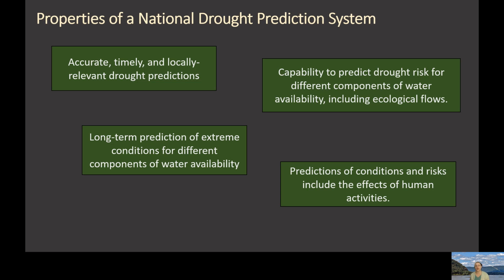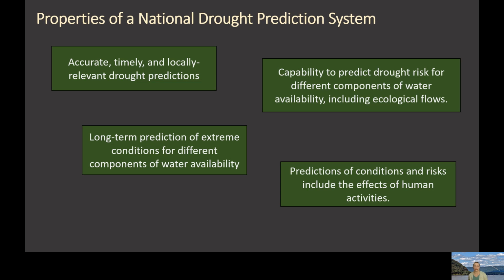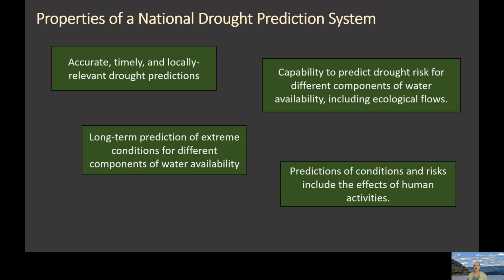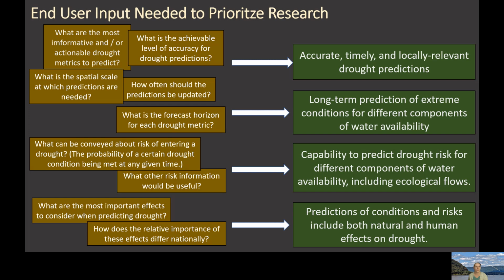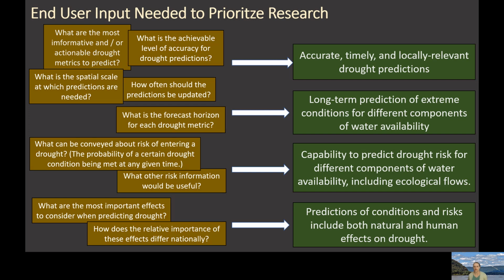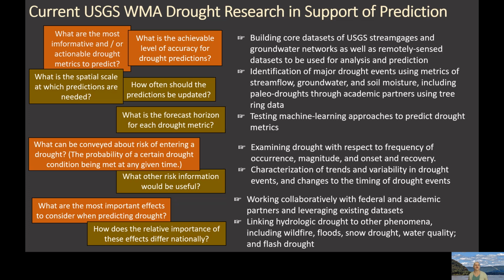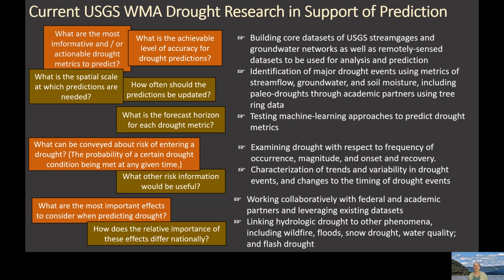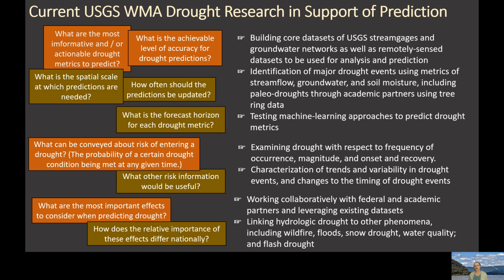Drought Prediction & Water Availability Listening Session: USGS National Streamflow Drought Research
The U.S. Geological Survey (USGS) and NOAA’s National Integrated Drought Information System (NIDIS) are holding a series of listening sessions on Drought Prediction and Water Availability to seek input on priorities and needs related to predicting water availability changes under drought conditions at national and regional scales. This input will be used to guide USGS Drought Program planning and orientation, as well as to inform other national drought programs.

This first listening session, focused on streamflow, was held on March 3, 2022, and included a short introduction to streamflow drought prediction products, followed by guided discussions with participants on research priorities for product development or improvement at the national or regional scale.

This presentation by Stacey Archfield, USGS’s National Drought Project Manager, is titled "USGS National Streamflow Drought Research in Support of Prediction."